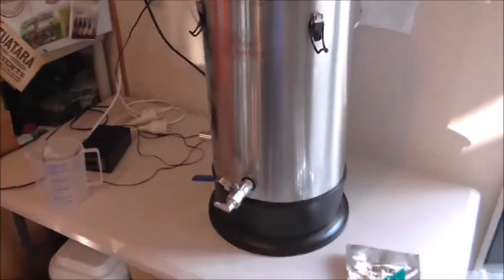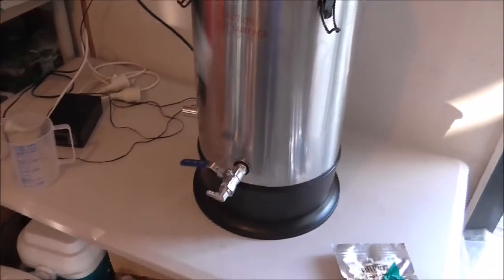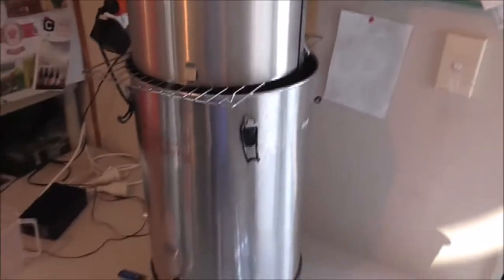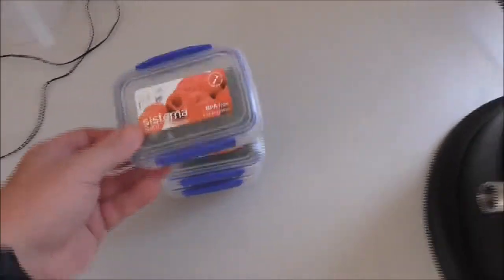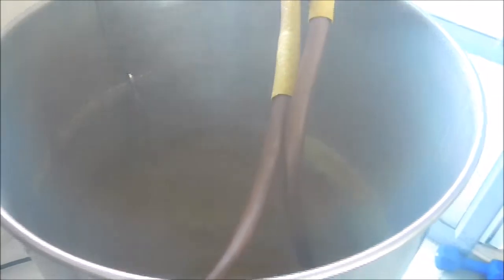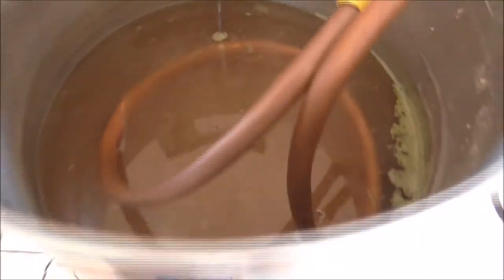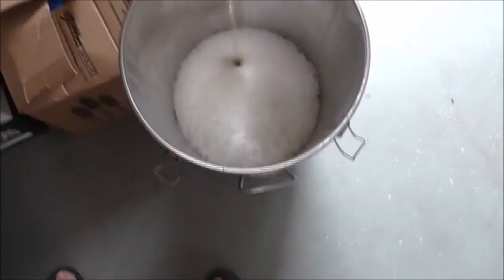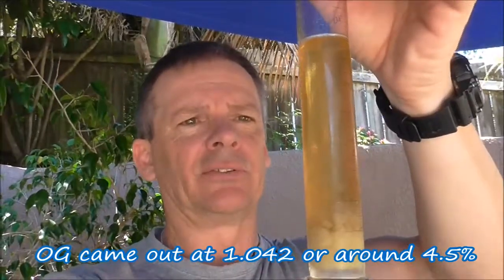American Wheat "Fool's Gold" Brew Day - Sponsored by Ant & Mick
Recipe basics (hit me up for more info if you want)
50% Wheat
25% Pilsner
25% American Ale (2 row pale ale)
Hopped to 25 IBU with Jester
drops at 10, 5 and a 78C 15 minute hop stand
Yeast US-05
Ferment at 18C for 2 weeks raising temp to 20C for last 2-3 days
Condition and enjoy once carbed. Cheers